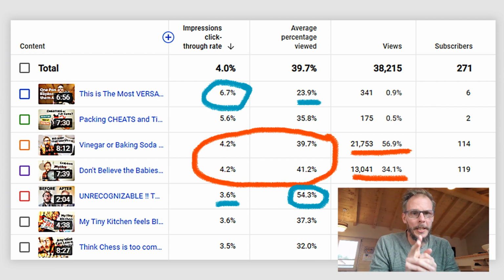What's a Good CTR (CLICK THROUGH RATE) to Get Suggested by YOUTUBE?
What is a good CTR (Click Through Rate) for a Youtube Video? What does Engagement, Retention and APV (Average Percentage Viewed) have to do with the success of your video and which is more important, CTR or APV ?

What does it take to get traction with the algorithm and for Youtube to start suggesting YOUR videos. As simple as this question is, it seems nobody wants to answer it with actual numbers ! I'll share my Analytics and actual data from my channel to give you an idea of what the threshold has been for me between videos that languish and videos that blow up. Boom.

If you are just starting your Youtube channel, these videos are for you. I am a fellow tiny channel and i always love getting information from other small channels because it's closer to my experience than the channels that boast about 200 000 subscribers in a year and otherworldly Click through rates. When you've already got a HUGE community of people that love your content, the clicks come a little bit easier and I find these videos more discouraging than anything else. I want to share my experiences as kindred tiny channel, trying to break out...

THE STATS :
January 1st 2023 - 0 SUBScribers / 0 HOURS of watch time / 0 PATreons
Started the channel on December 31st 2022

If there are a billion of you I will become very rich, If there are less maybe I can get those solar panels on my roof :
Just Click on the link and sign up to give me a buck.

Use any one of these links to go to the Amazon site, then buy ANYTHING you want (not just these products) and I get a small commission at no extra cost to you. Genius !

- Peace Of Wild Things by Wendell Berry
- Sapiens: A Brief History of Humankind
- Breakfast of Champions / Vonnegut
- Bobby Fischer Teaches Chess

PS. Comments, subscriptions and likes will get this video more watched and help the channel grow, I would like that.